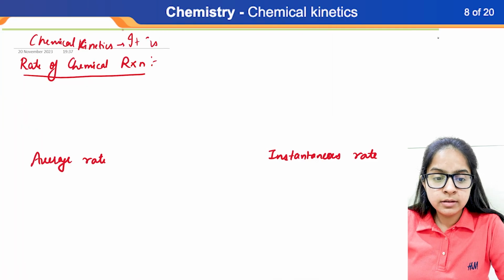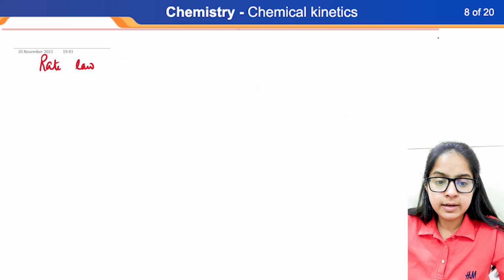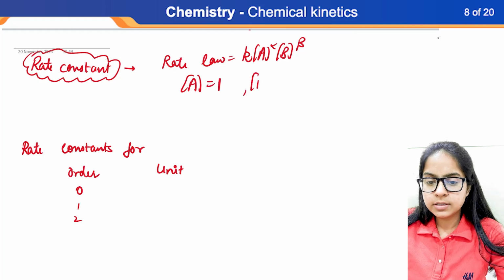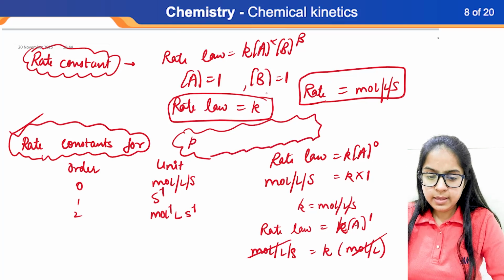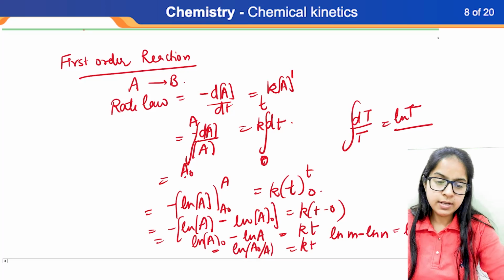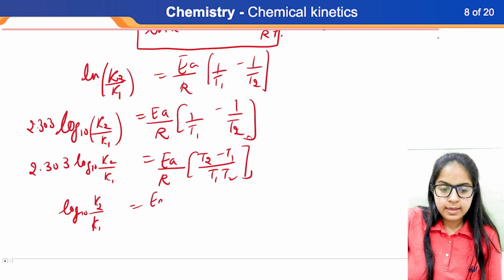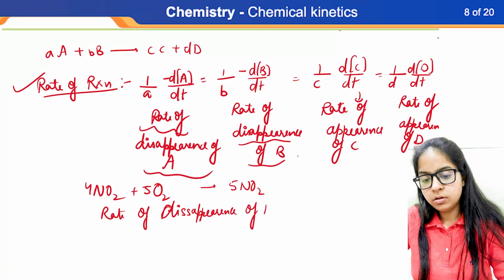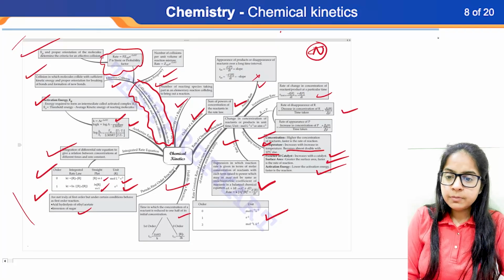Revision Notes_Chemical Kinetics_JEE Main_Chemistry_Chapter 8_Mind Maps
🔬 Chemistry for JEE Main: Chemical Kinetics Explained! 🔬

Welcome, JEE Main Engineering Exam aspirants, to another comprehensive tutorial on Chemistry! In this session, we delve into the fascinating realm of Chemical Kinetics, a crucial topic for your upcoming examination.

🚀 Key Topics Covered:
- Factors Influencing Reaction Rates
- Half-Life of a Reaction
- Activation Energy
- Catalysis and Enzyme Kinetics

Understanding Chemical Kinetics is pivotal for mastering the quantitative aspects of chemical reactions. This video breaks down complex concepts into easy-to-follow explanations, ensuring that you grasp the fundamentals with clarity. Clear your doubts and strengthen your foundation in Chemical Kinetics!

📈 How It Helps You in JEE Main:
Chemical Kinetics frequently appears in JEE Main examinations, and a solid grasp of this topic can significantly boost your scores. We provide insights, tips, and problem-solving techniques that are tailored to help you excel in this section of the exam.

Share it with your fellow JEE Main aspirants to help them on their journey too!

🚀 Get ready to ace Chemical Kinetics in JEE Main! Happy Learning! 🚀